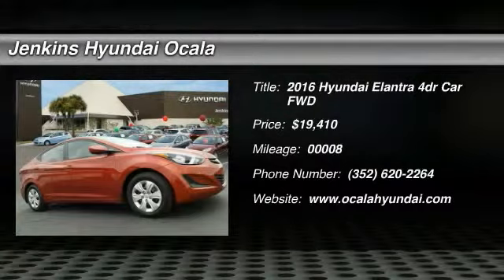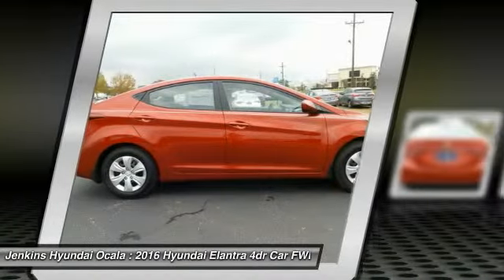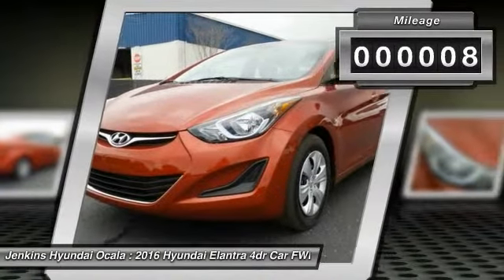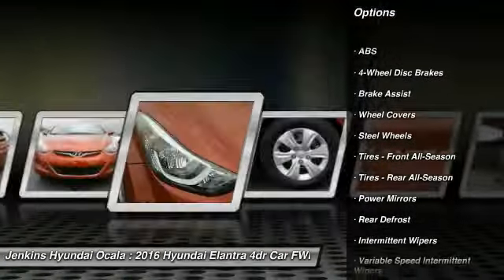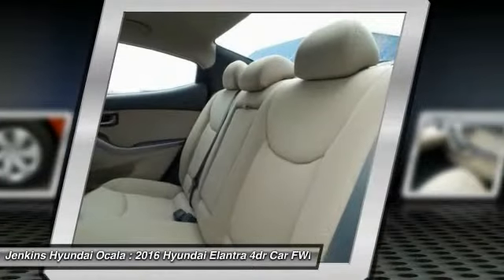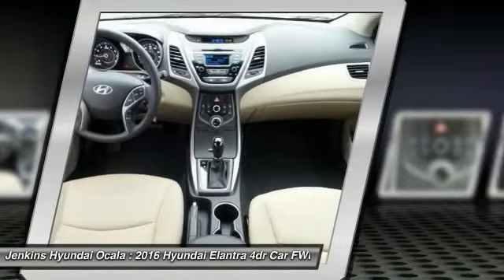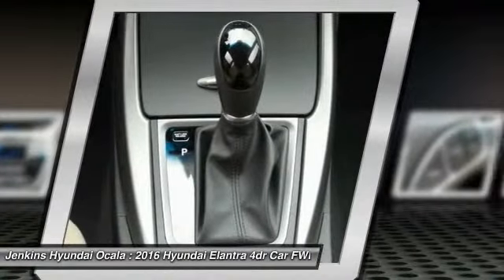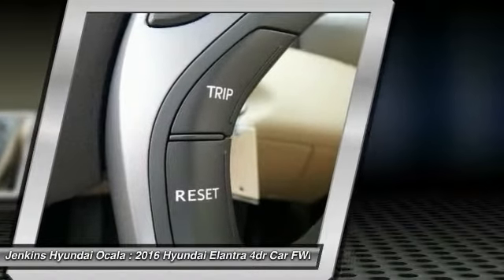2016 Hyundai Elantra Ocala Florida O12254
2016 Hyundai Elantra SE